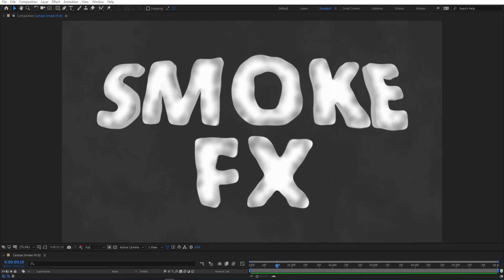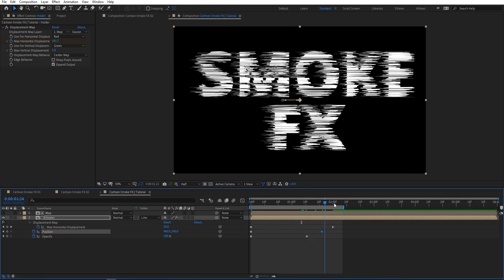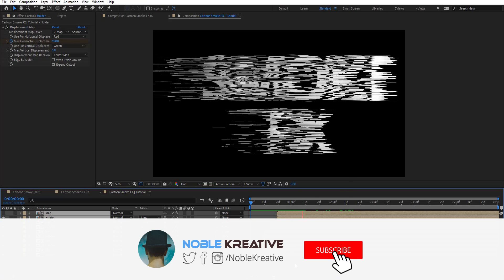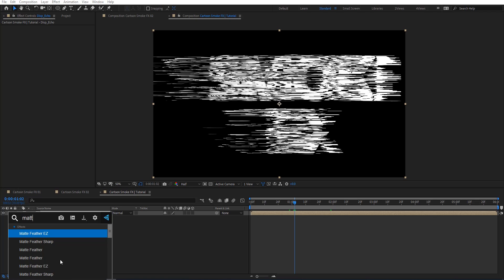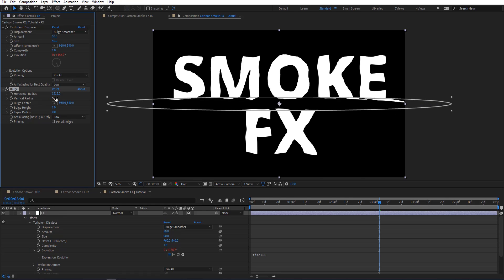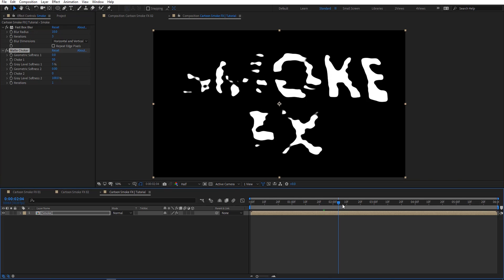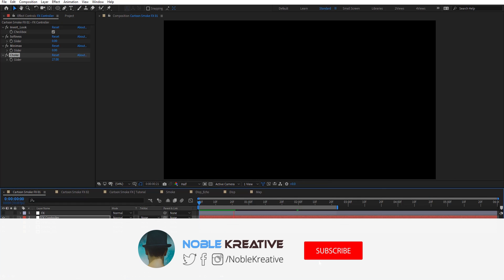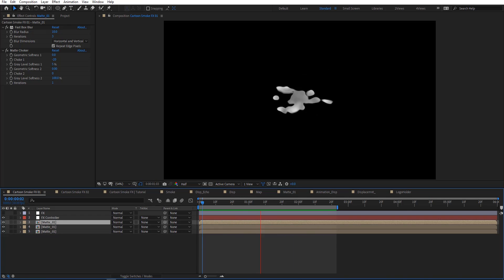Cartoon Smoke FX Animation in After Effects | No Plugins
Motion Graphics Tutorial Series | Learn how to Create Cartoon Smoke FX Animation in After Effects without any third party plugins

1. Hexagon Transitions in AE | No Plugin
2. Procedural Ink Transitions in AE | No Plugin
3. Glitch Maps and overlays  in AE | No Plugin
4. Glitch Stripes Transition in AE |  No Plugin
5. Particle Transition in AE | No Plugins

DOWNLOAD FX Console V1.0.3 PLUG-IN: For After Effects!

1. Animated progress bar with counter in After Effects | Easy

1. 3D particle bend FX for titles in AE | Easy :
2. 3D Particle Tunnel Background in AE | Easy :
3. 3D Particle Strings Background in AE | Easy :
4. Confetti Particles Simulation in AE | Easy :
5. 3D Particle Windy VFX in AE  | Easy :
6. Rotating Circular Particles HUD element in AE | Easy  :
7. Animated Data Visualization in AE | Easy  :
8. 2D & 3D Audio Visualizer in AE | Easy  :
9. Emitt 3D Particles from a layer in AE | Easy  :
10. LCD Pixel Screen FX in AE using Stardust | Easy   :

Smoke FX Elements Motion Graphics
Animation Liquid Smoke Effect
Advanced Shape Transitions After Effects Tutorial
Cartoon Animated Smoke Effects
Easy SMOKE ANIMATION in After Effects
Cartoon Smoke Elements And Transitions After Effects